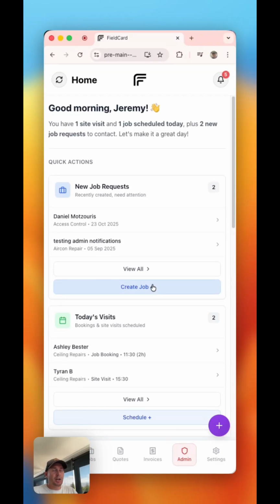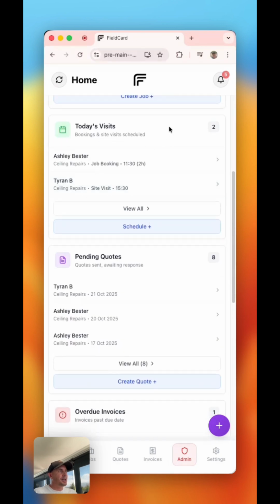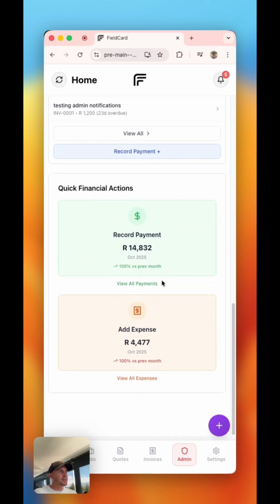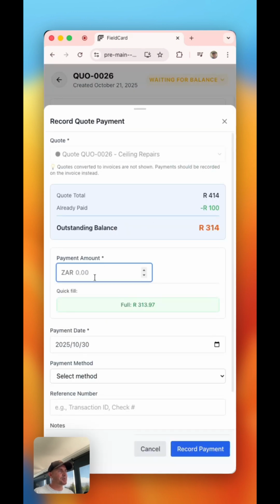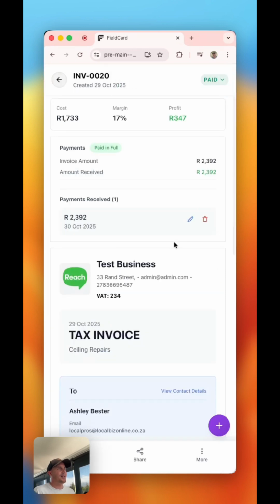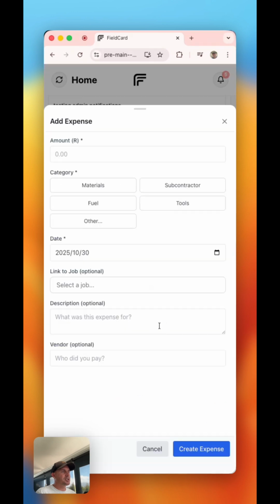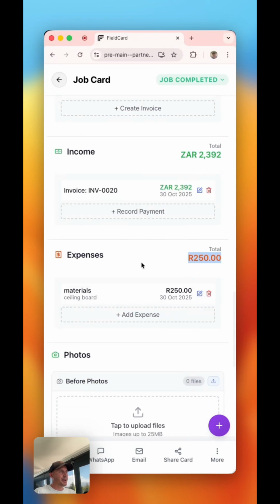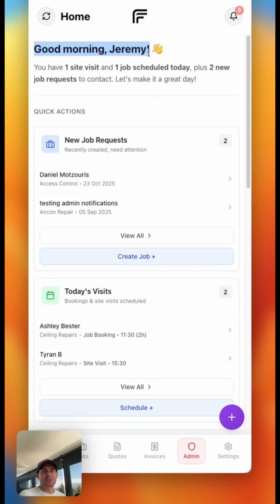FieldCard Feature Updates: New Home Page, Expense Tracking, and Easy Payment Recording!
We’ve shipped three powerful new features in FieldCard to bring sharp clarity to your daily operations and job tracking!

1. The New Home Page When you log in, you are now greeted by a new homepage that summarises your day. The page analyses your FieldCard data, telling you what you have to do and what the most important things are in your business. You will see a quick summary of your site visits and job schedule for the day, plus any new job requests that need contacting. The homepage also shows pending quotes that are waiting for a response, so you know what you need to follow up on, and overdue invoices, allowing for a quick follow-up to those still owed money.

2. Recording Payments You can now easily record payments you receive against either a quote or an invoice. This payment can be recorded directly on the specific quote or invoice, or you can use the homepage. Once a payment is recorded, it will mark the item as paid in full or reflect the amount received. If a quote has been invoiced, you can click to view that invoice and record the payment against it.

3. Logging Expenses FieldCard now includes a feature for recording expenses. While general expenses can be logged, we strongly recommend that you link an expense directly to a job. This allows you to keep track, on a job basis, of what costs were incurred, such as paying a subcontractor. By tracking income (seeing the job marked as "paid in full") and recording expenses (like a R250 expense against a R2,000 job), you gain more insight into your business and job performance.

We are keen to hear your thoughts on these updates!